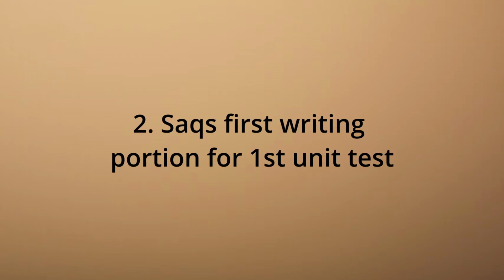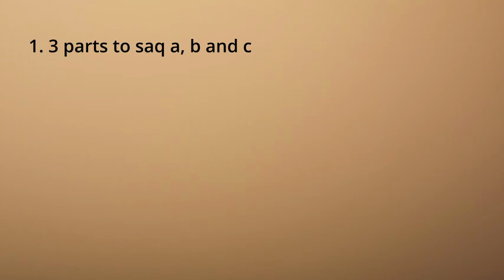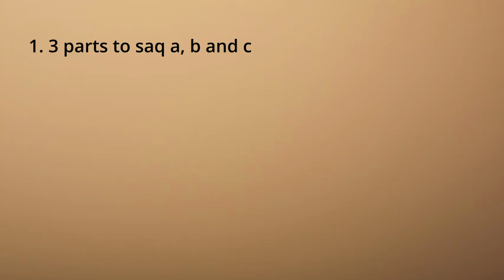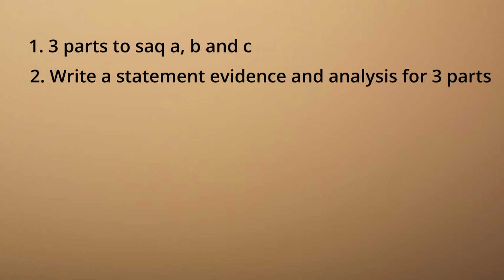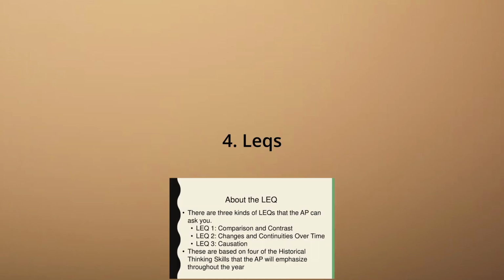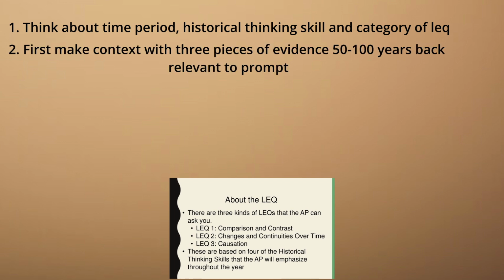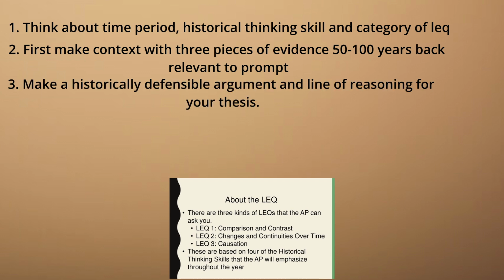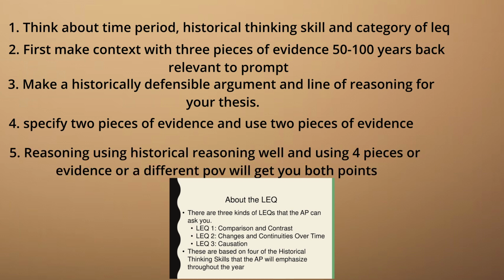what you need to ace ap world 5 tips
setsuna - I spent too much time on that
dani.hz - Space
projectnguyen - inspirations
dani.hz - Higher